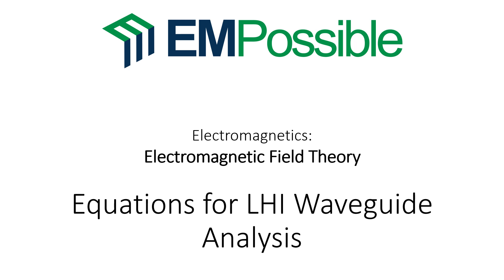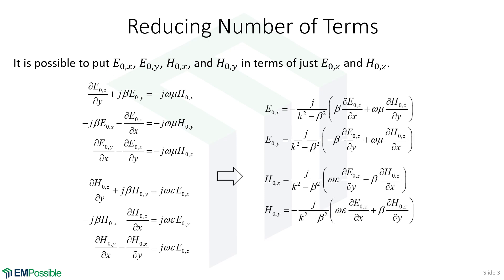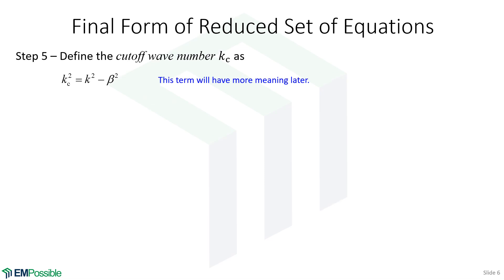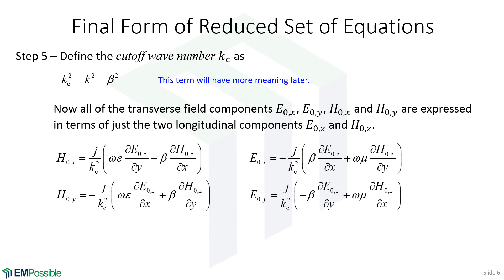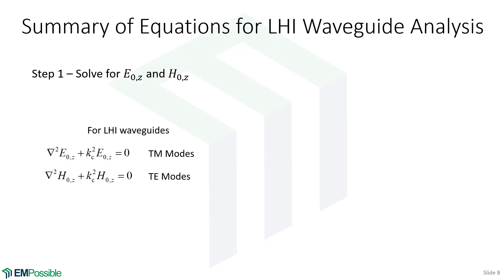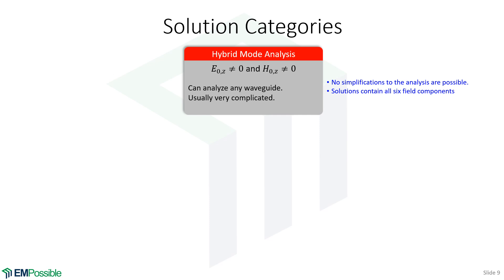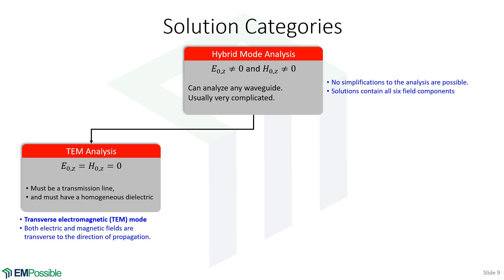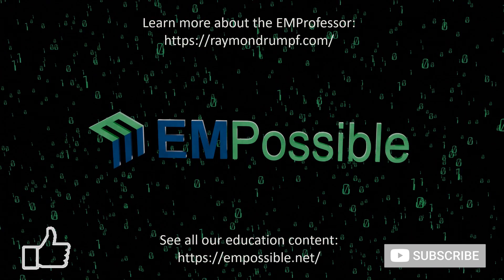Lecture -- Equations for LHI Waveguide Analysis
This video builds on the previous to outline how waveguides with a linear, homogeneous, and isotropic (LHI) dielectric fill are analyzed. Field components Ex, Ey, Hx and Hy are written in terms of just Ez and Hz so that it is only these two field components that have to be solved through differential equations. That solution can be substituted into those expressions to get equations describing Ex, Ey, Hx and Hy. For LHI media, the differential equations for Ez and Hz separate into two independent sets of differential equations and this is the origin of TE and TM modes.